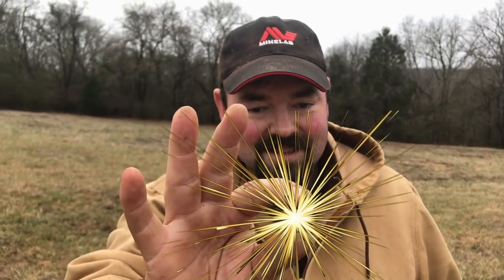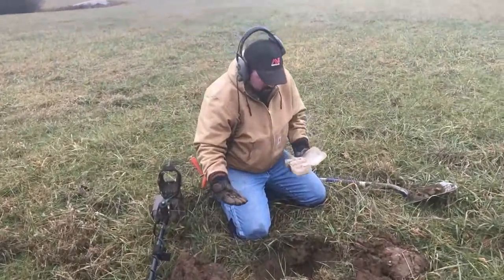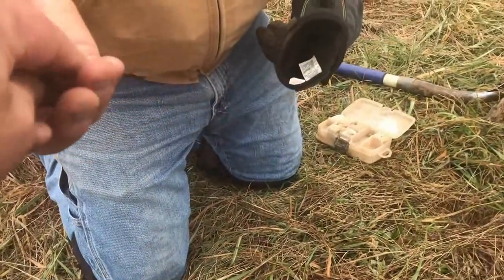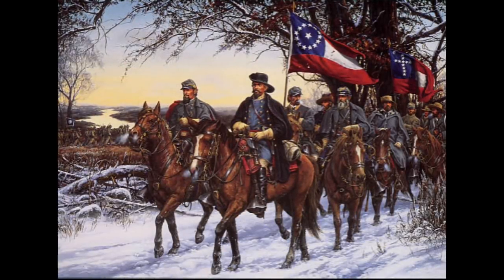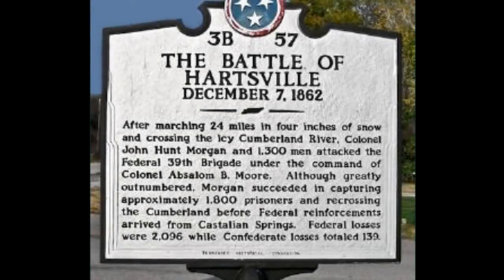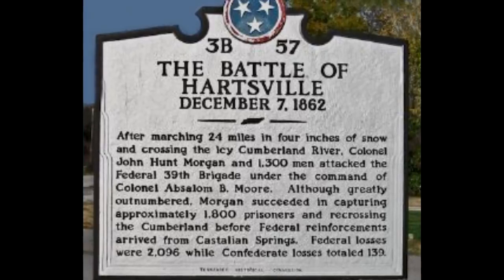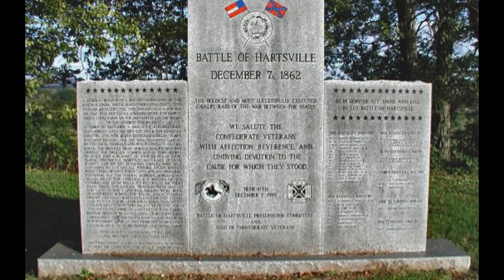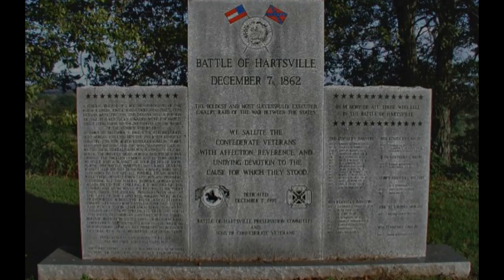Episode 161 – Civil War Gold!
Jeff and I hit the Battle of Hartsville Civil War site and pull out a variety of nice finds… and Jeff picks up his first Civil War gold! Narration of the Battle of Hartsville is included throughout the video.

Also check out our weekly podcast, RELICS RADIO, on Spreaker where Tennessee Jeff and I talk metal detecting and relic hunting each Thursday night beginning at 6:00 pm CST. Here is a link to our channel